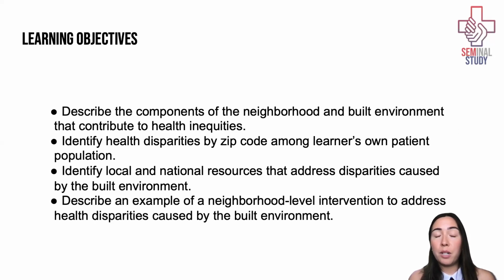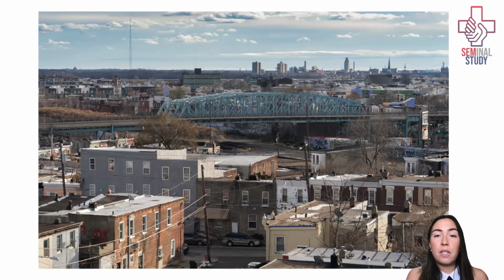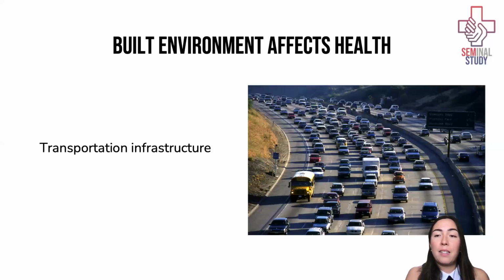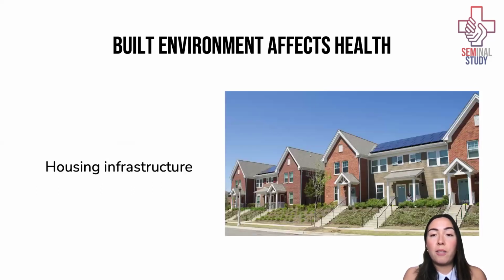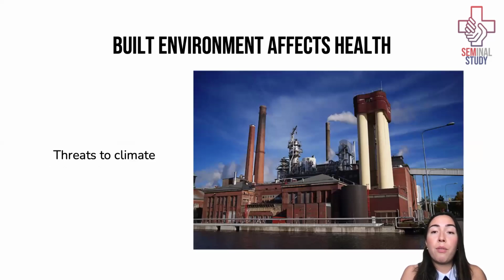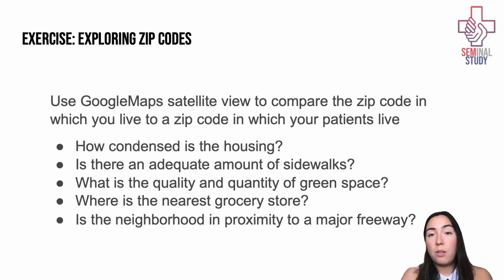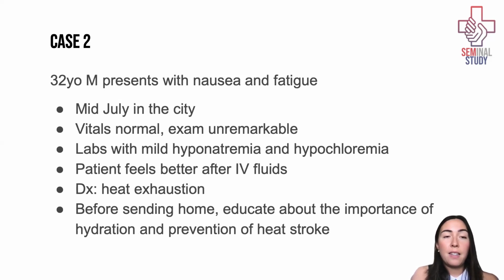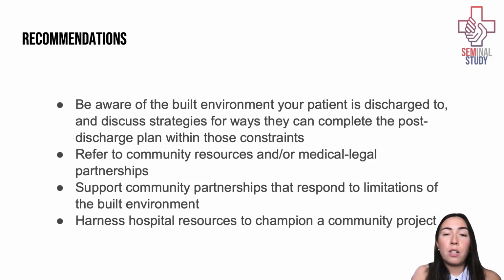Neighborhood & BuiltEnvironment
Where you live and what lives around you can save you or kill you. Your zip code predicts more than your genetics. This is an in-depth look at some of the reasons, some of which are not obvious. Dr. Kaytlena Stillman takes us on a journey of health and disparity from one community to the next.